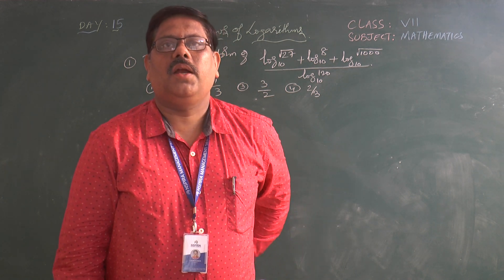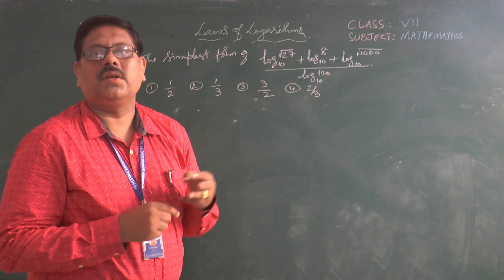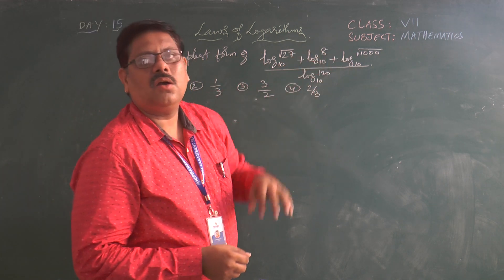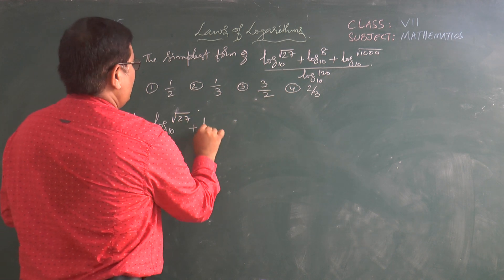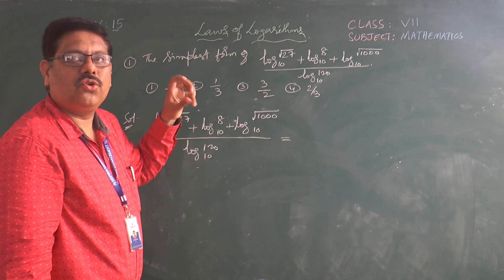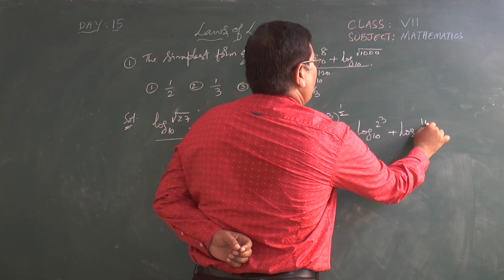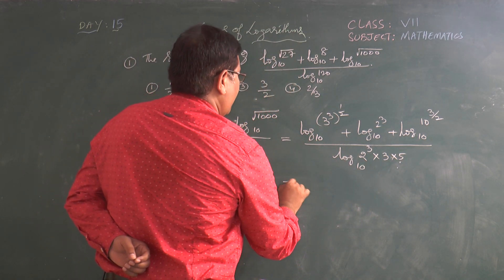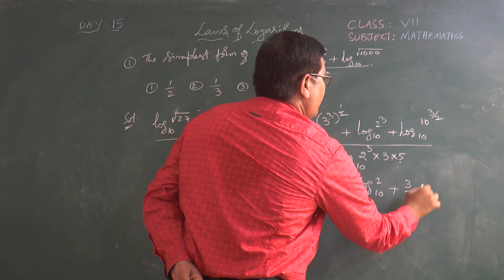NARAYANA SCHOOLS OLYMPIAD VII MATHS LAWS OF LOGARITHMS-2